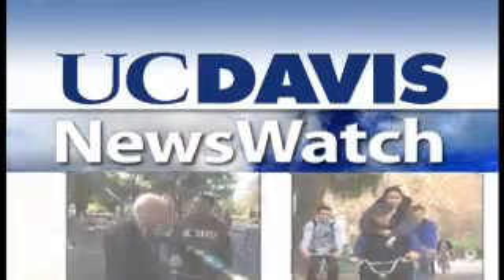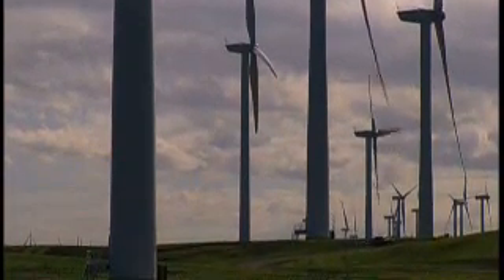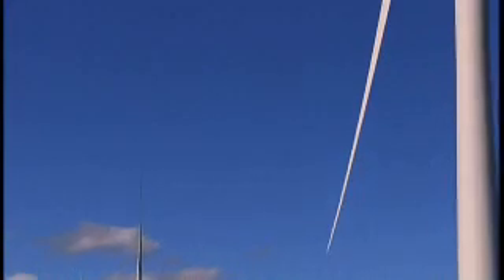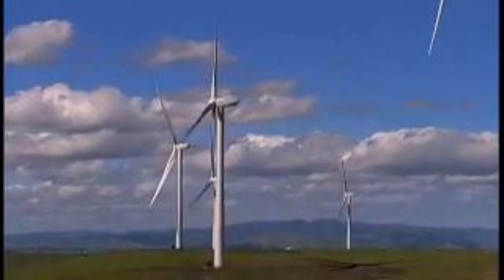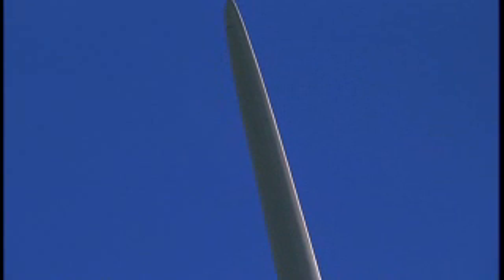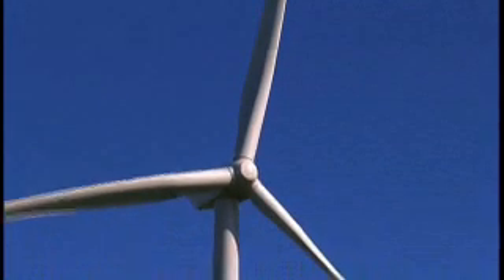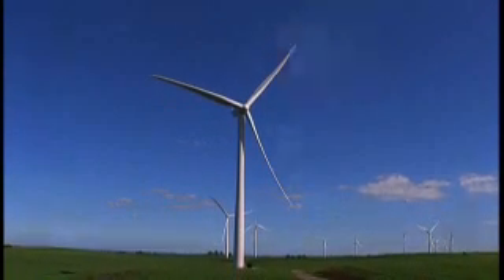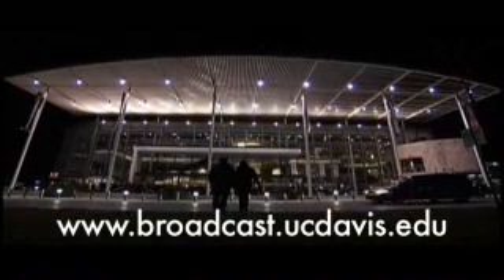UC Davis Engineers Lighter Blades for Wind Farms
A new wind farm in Rio Vista is able to take advantage of the research performed at UC Davis by engineer Case van Dam to maximize turbine performance with lighter blades. (NewsWatch 2009)